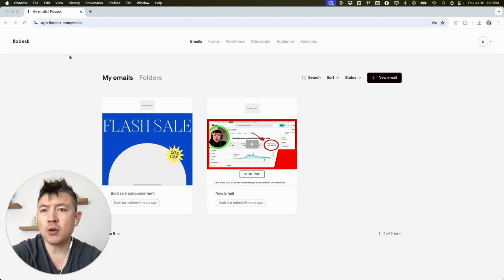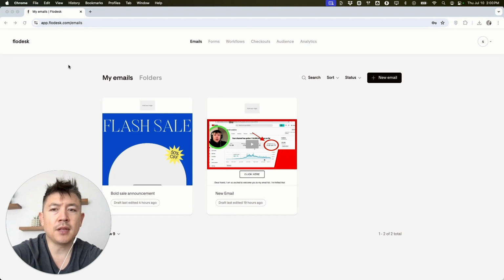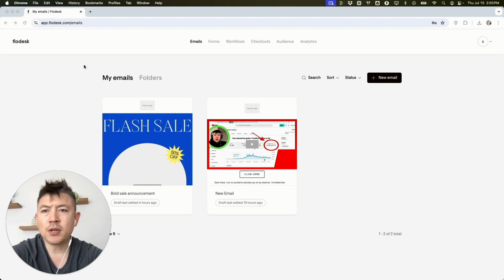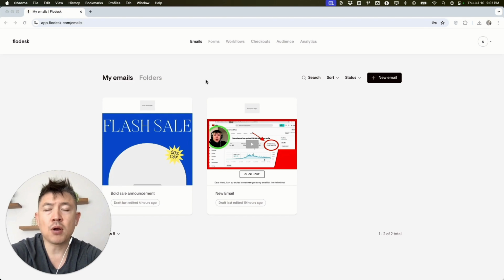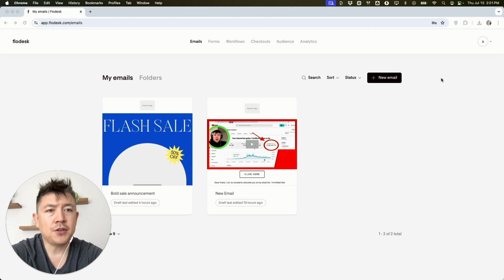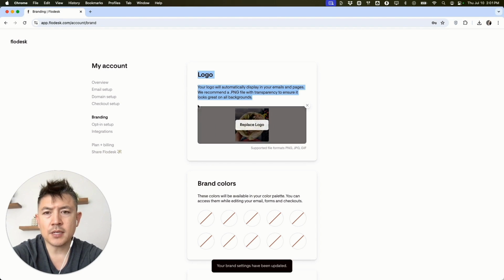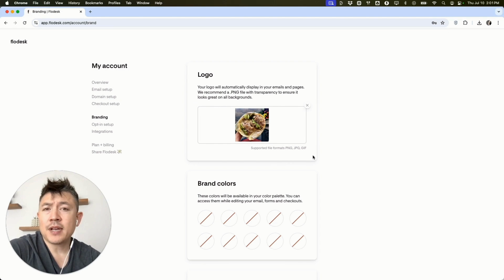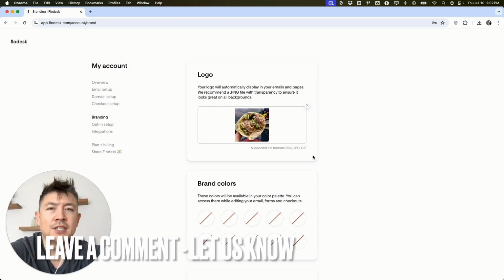✅ How To Add Logo To Flodesk Email 🔴